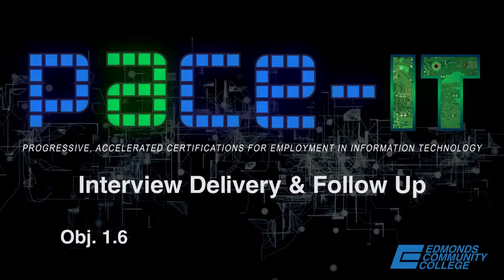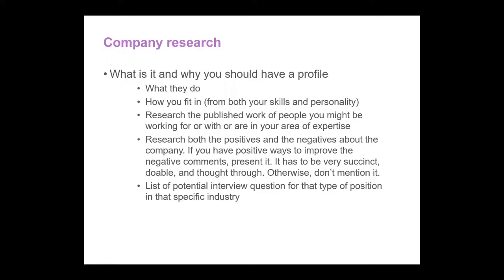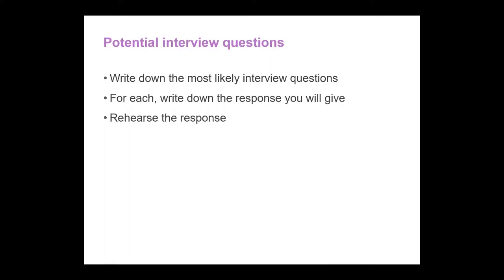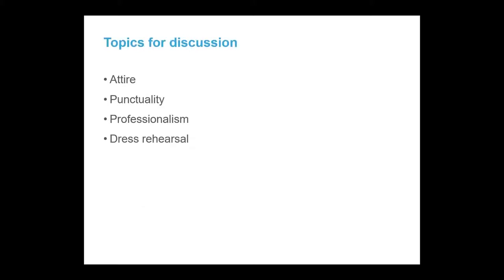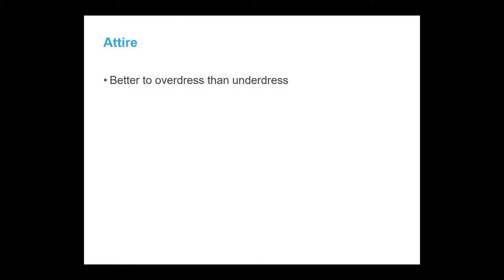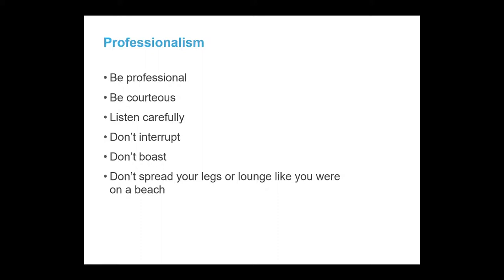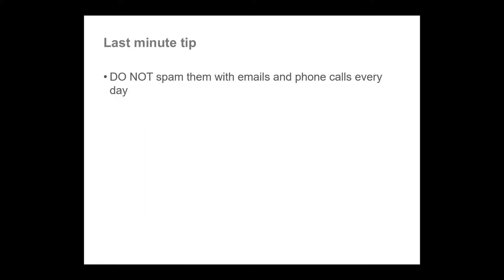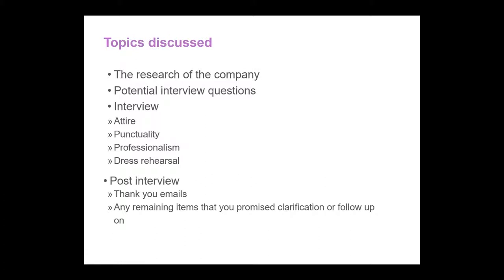PACE-IT: CE 1.6 - Interview Delivery & Follow Up